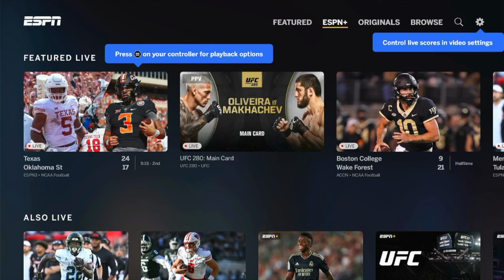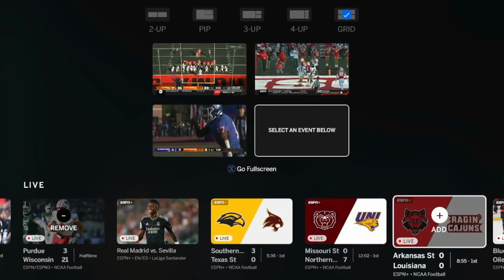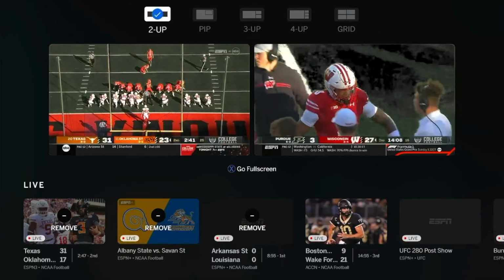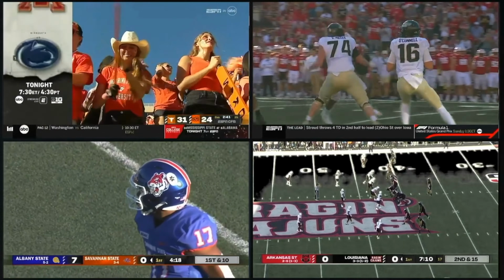Use Split Screen To Watch Your College Games on ESPN